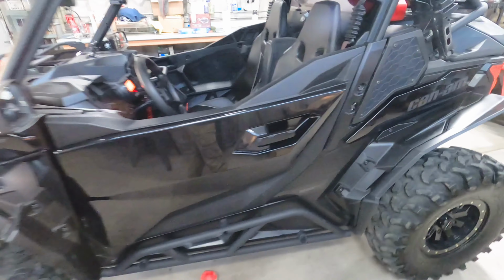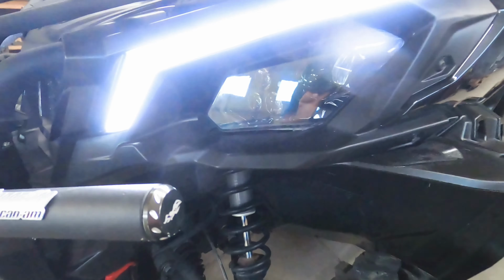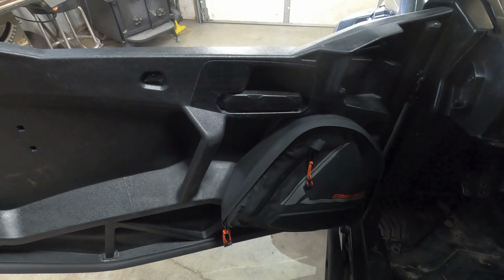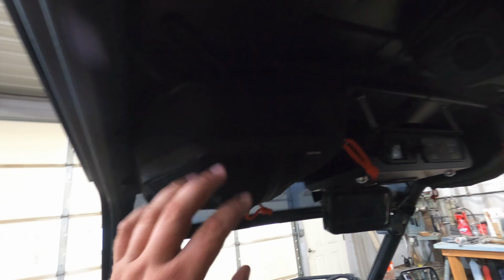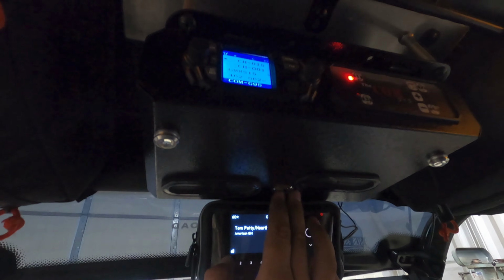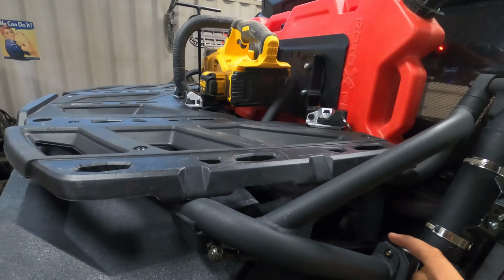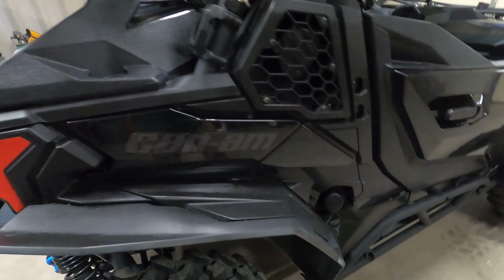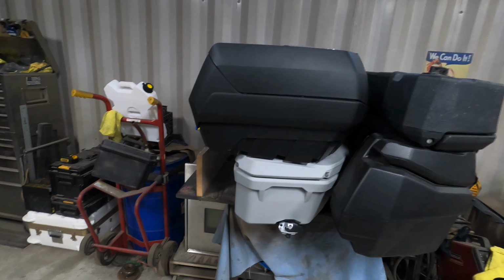2020 Can-Am Maverick Sport Adventure build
Semi-short walk around of my adventure build Maverick Sport. Hope you enjoy it, and if you want to see anything more in depth or have questions, feel free to let me know!